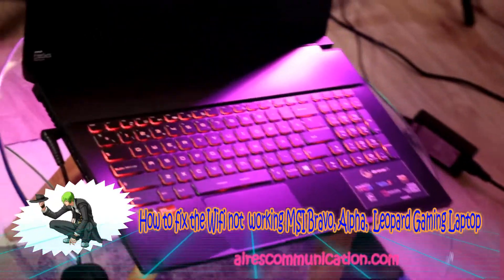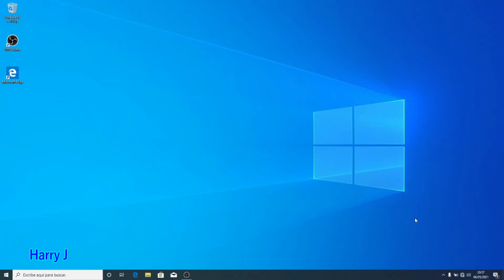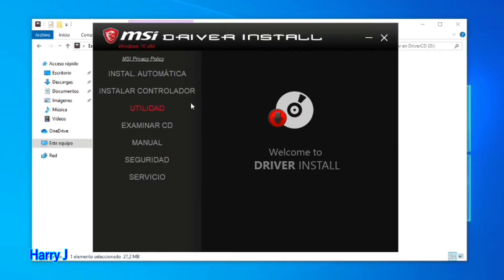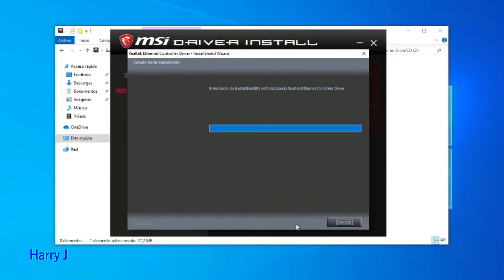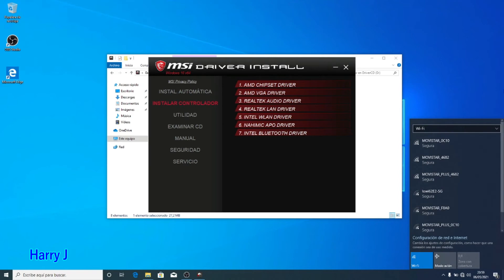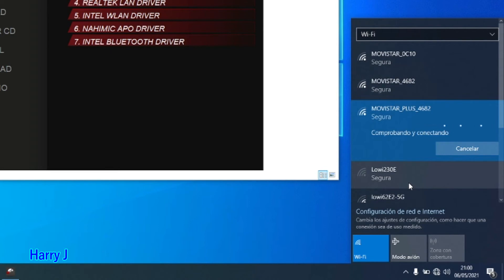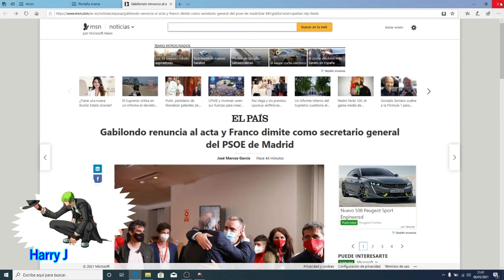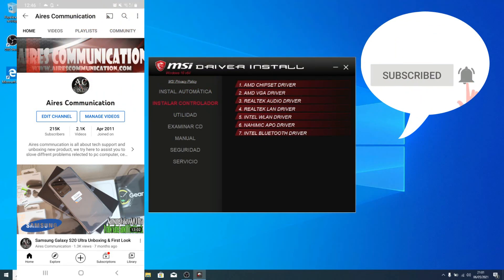How to fix the Wifi not working MSI Bravo, Alpha, Leopard Gaming Laptop